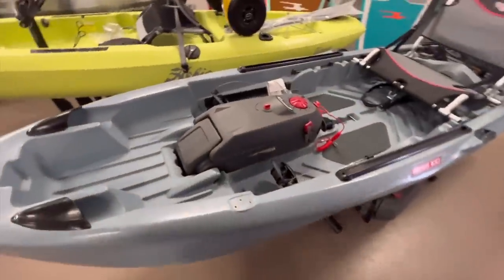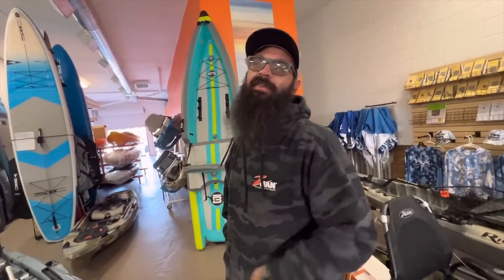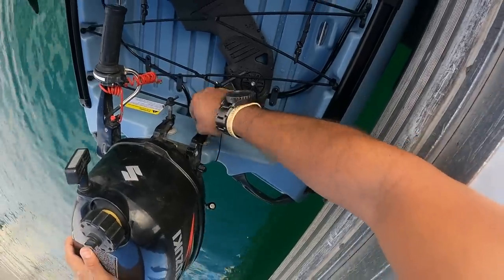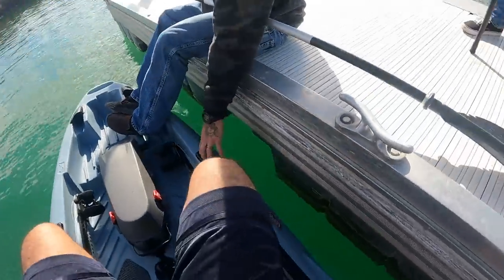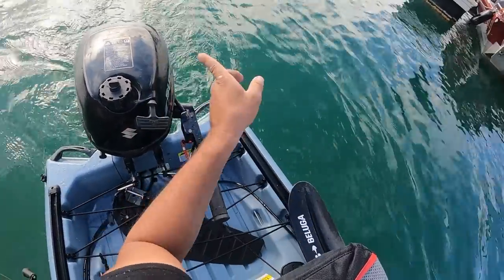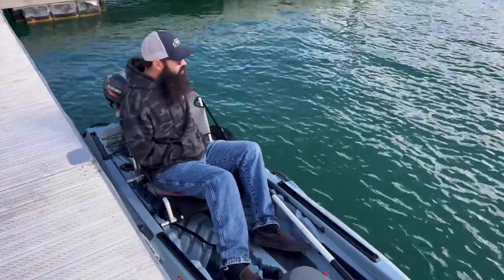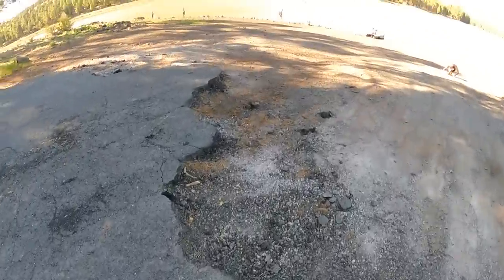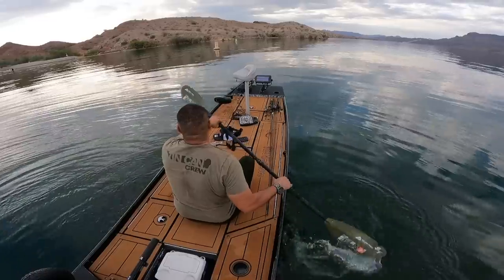Jonny Boat is WHAT?!? Kayak that is super stable!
From YouTube Free Creator Library.
 or Art-List. License #872969
Recommended Channels:
Fireant Fishing
JDS Outdoors